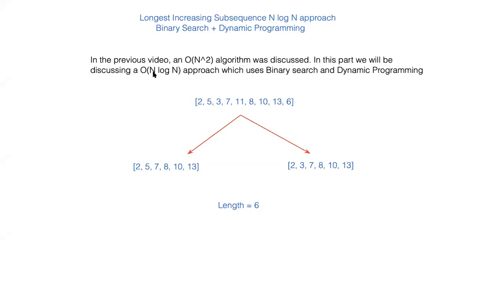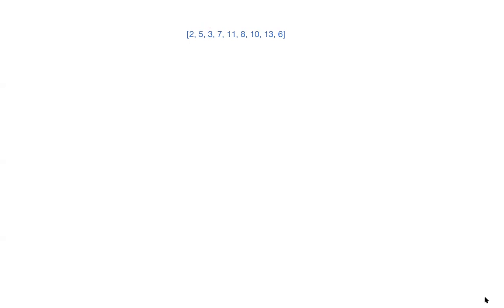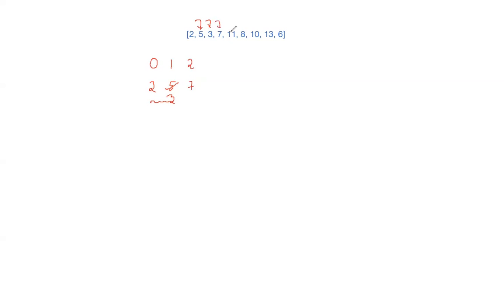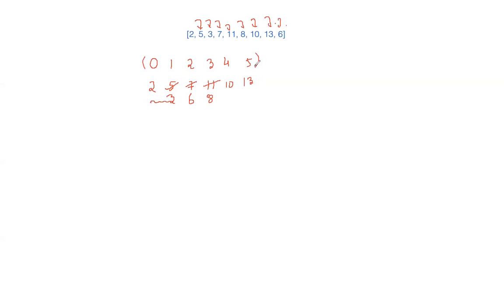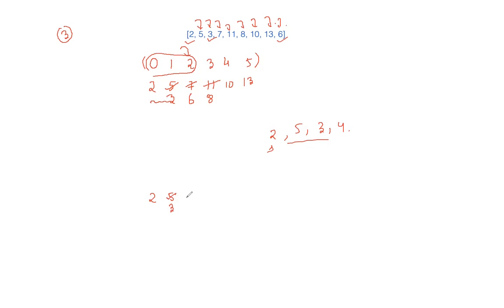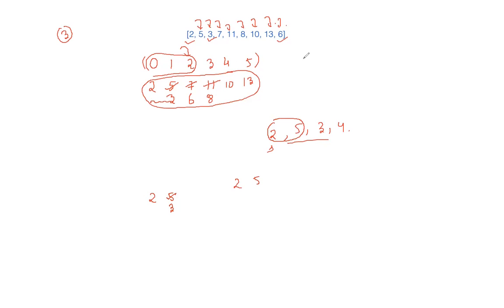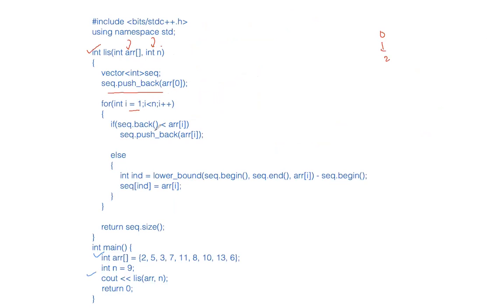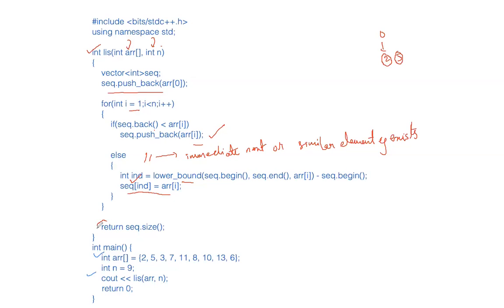Longest Increasing Subsequence NlogN approach